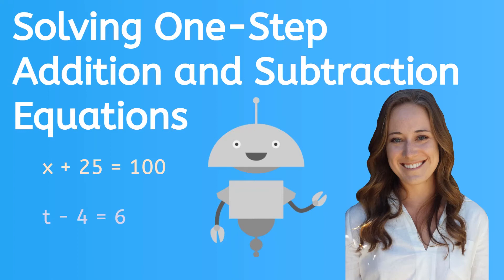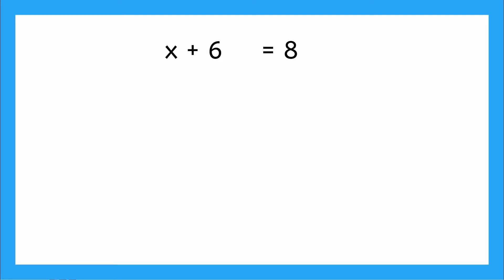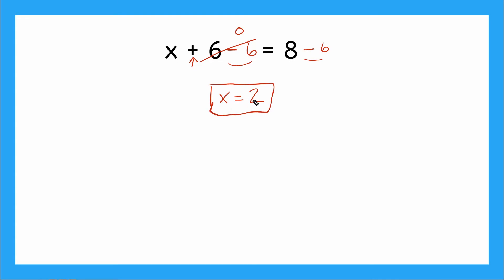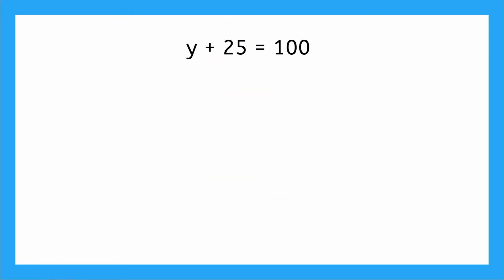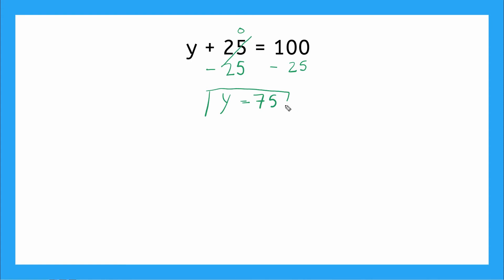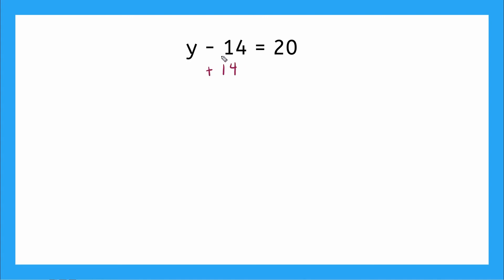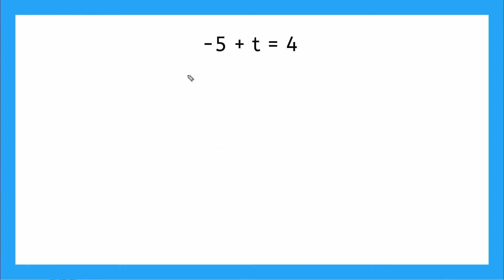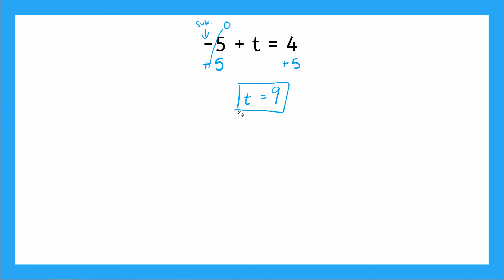Let's Solve One-Step Equations with Addition and Subtraction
In this video, you will learn how to solve one-step equations with addition and subtraction.